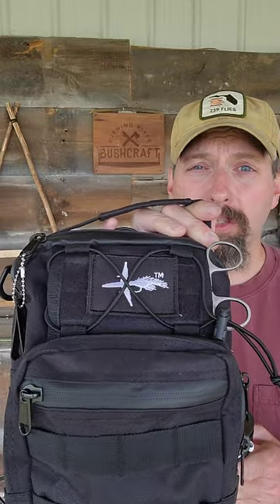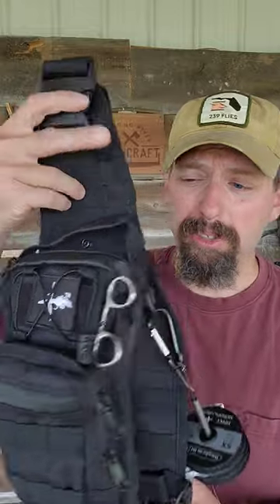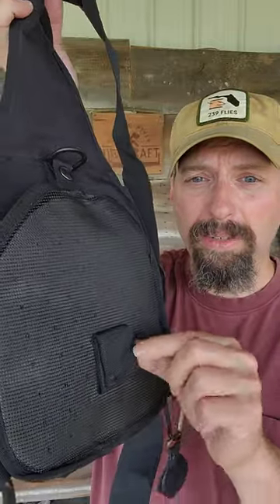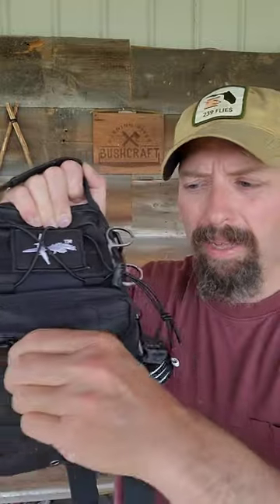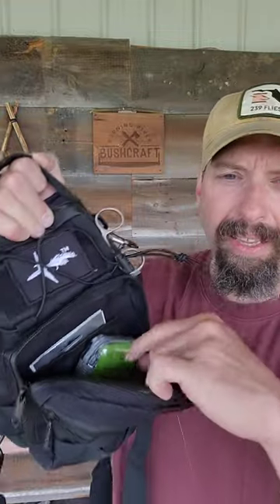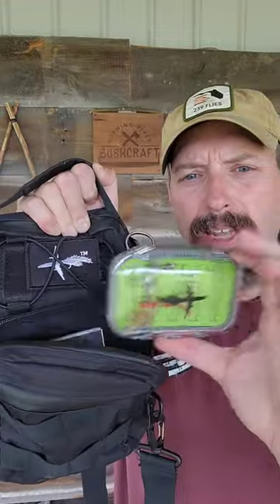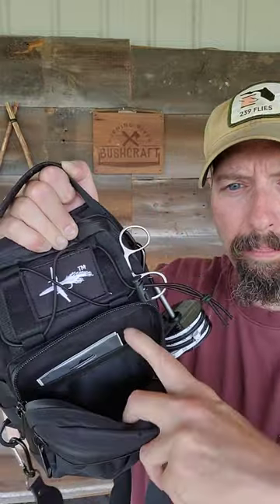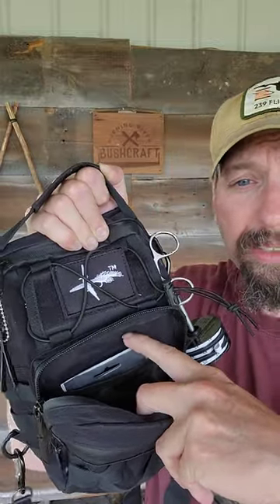Pescador on the Fly GO-PACK Fly Fishing Sling Bag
The Pescador on the Fly GO-PACK is available as an upgrade on their travel fly rods. This is convenient to carry on a short trip but holds enough to keep you on the water all day.